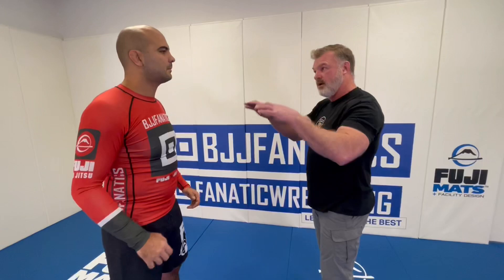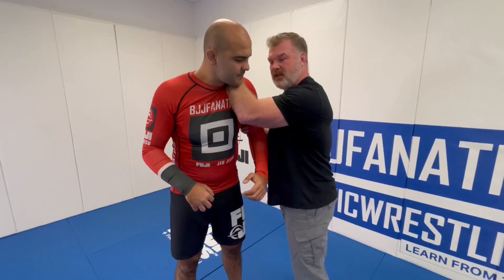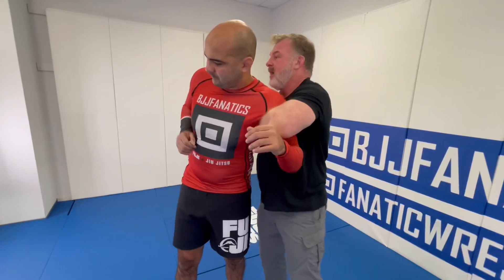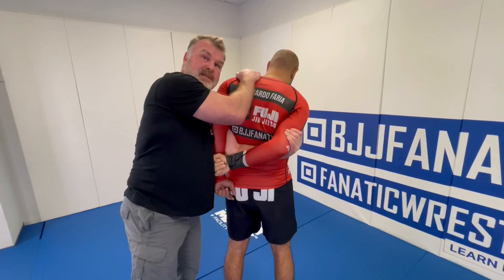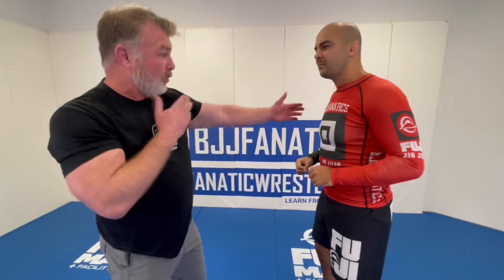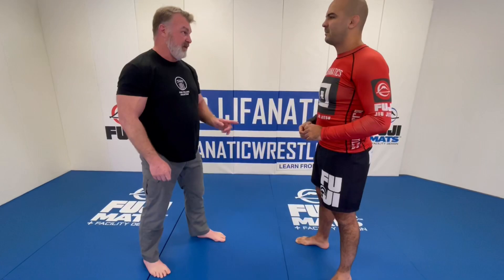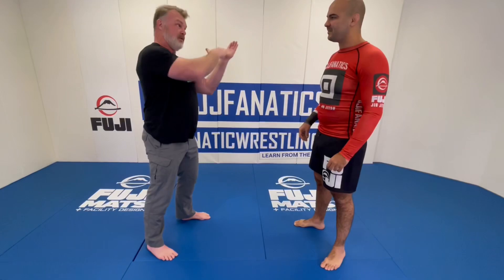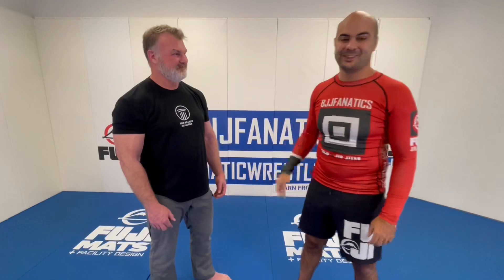How to De Escalate a Volatile Situation by Jason Henderson